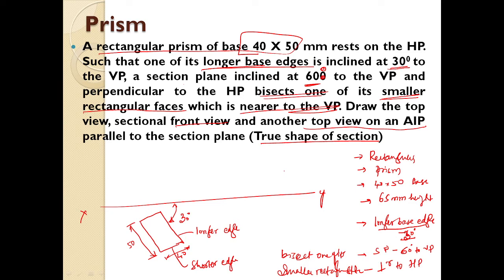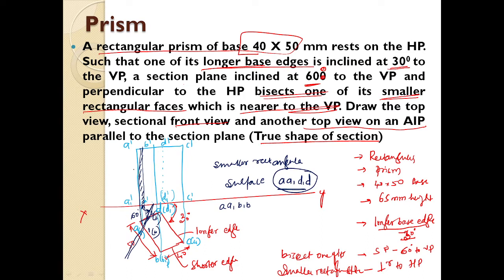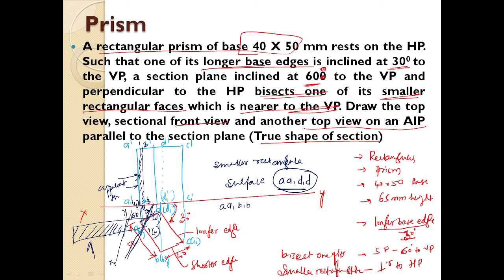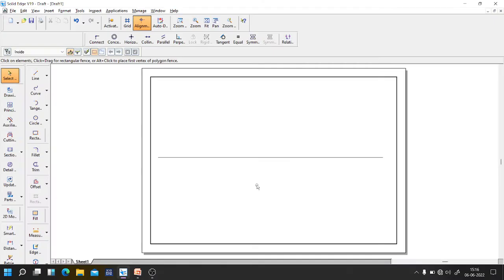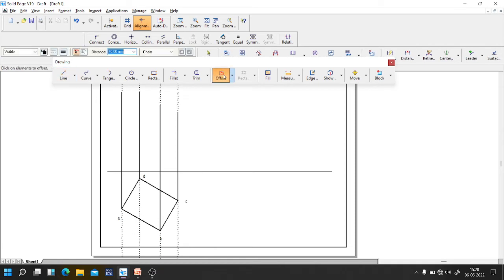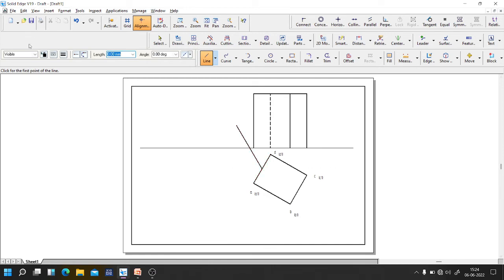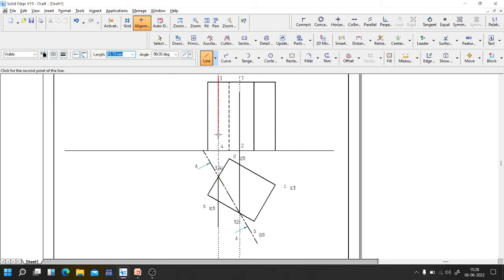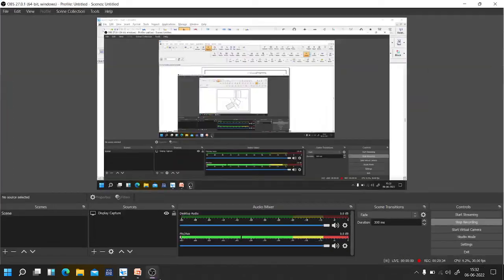Sections of solids problem [Prism].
This  video shows how to draw front view, top view and true shape of section of rectangular prism  when one of its rectangular face inclined to VP and resting on HP